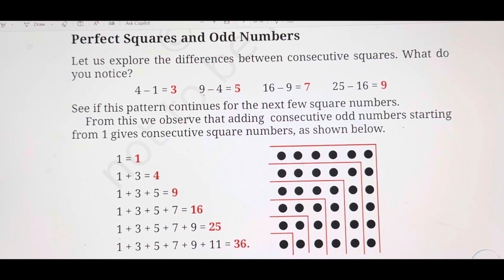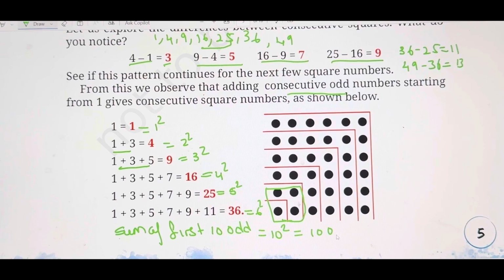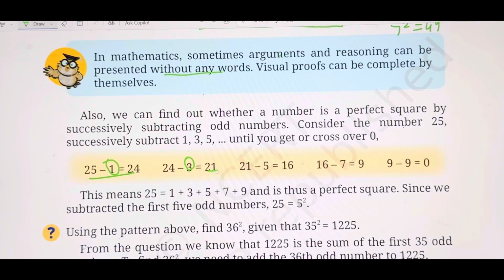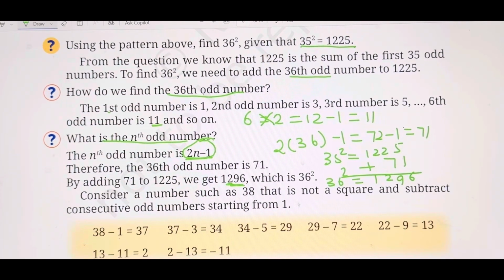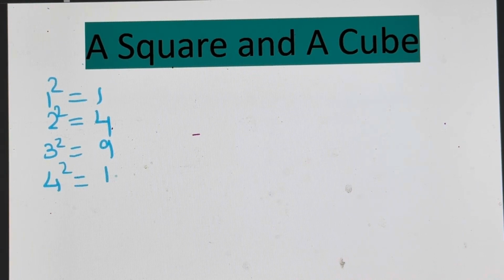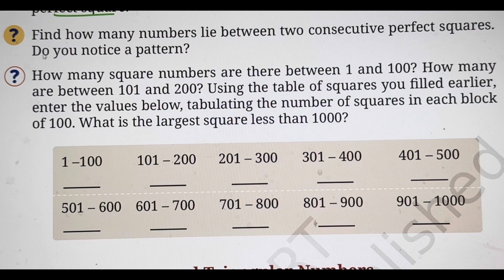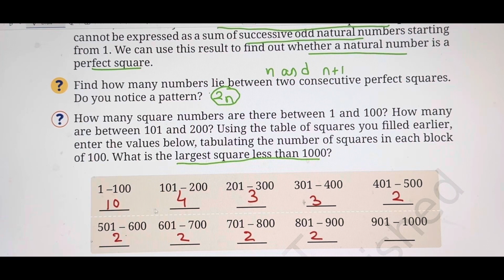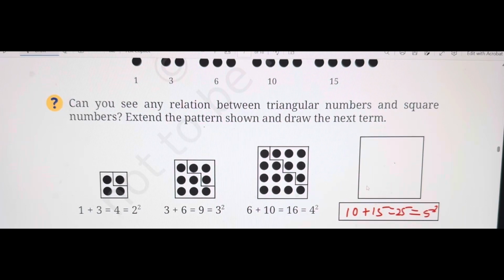Class 8- Chapter 1- A Square & A Cube- Ganitha Prakash- New NCERT Textbook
Chapter 1- A square & A Cube- page no

a square & a cube
# perfect squares